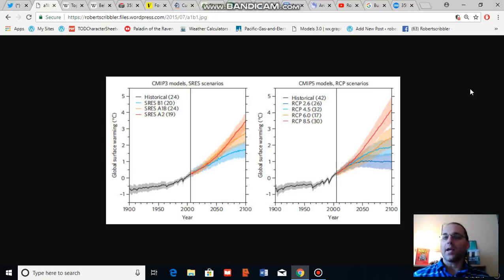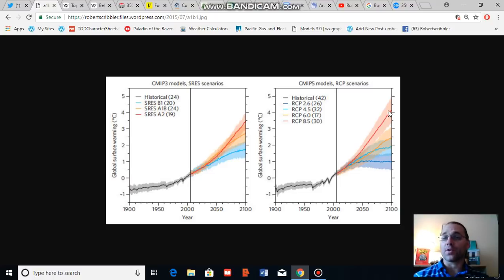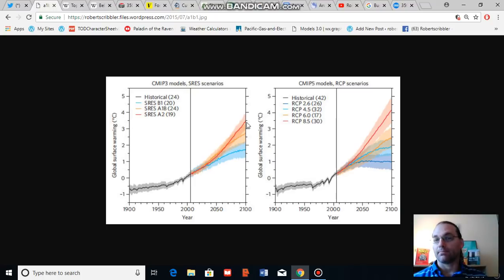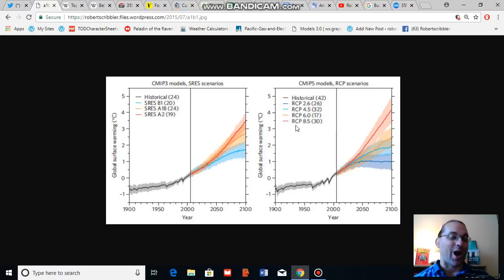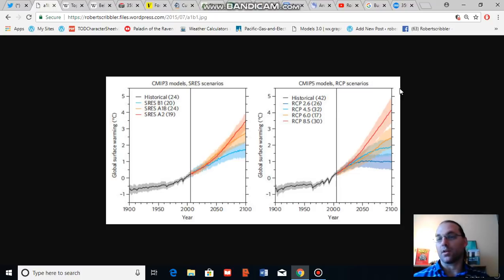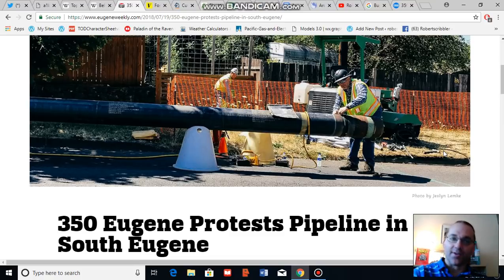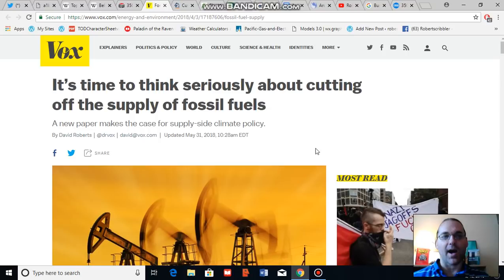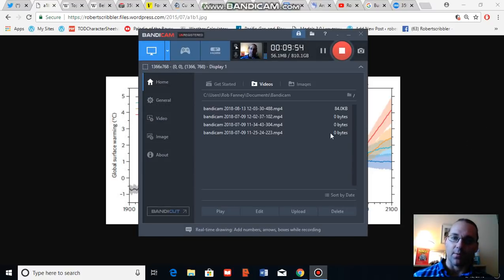The Economics of Why 'Keeping it in the Ground' is an Important Climate Response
Legacy fossil fuel burning and indefinite burning of fossil fuels into the future are the primary drivers of both present climate harms and catastrophic future scenarios. The above analysis provides an illustration of why keeping it in the ground is so important.